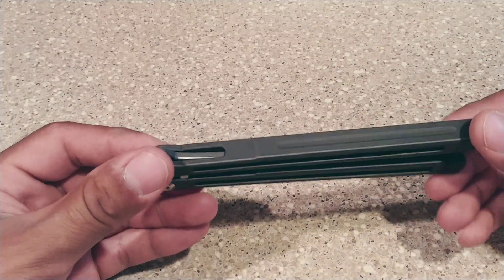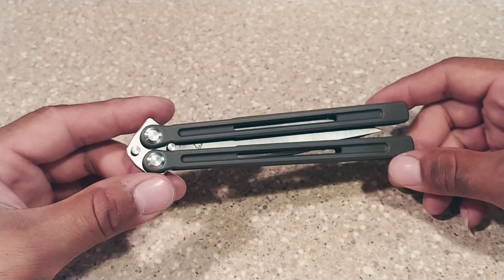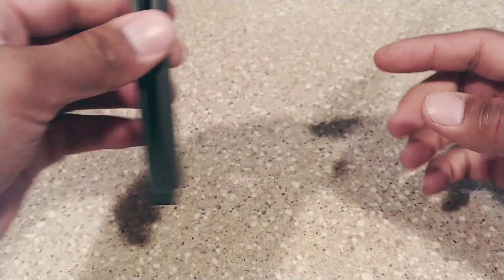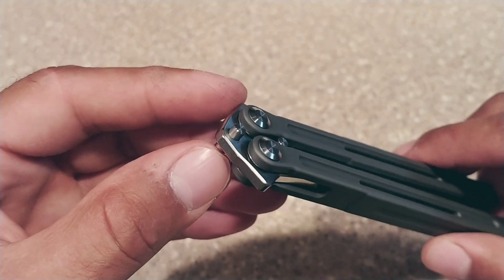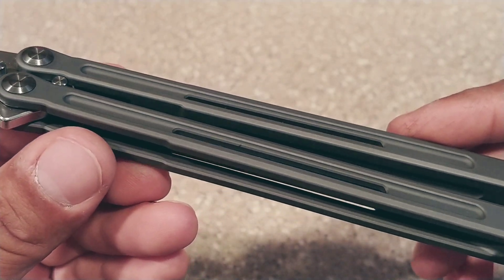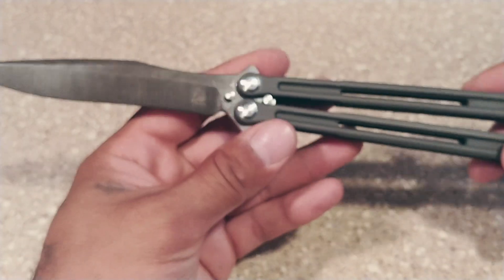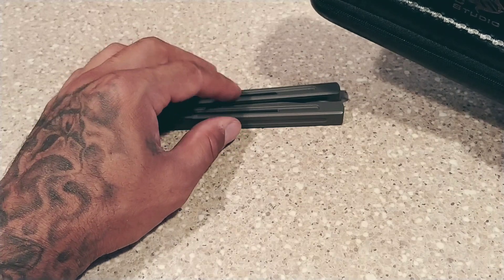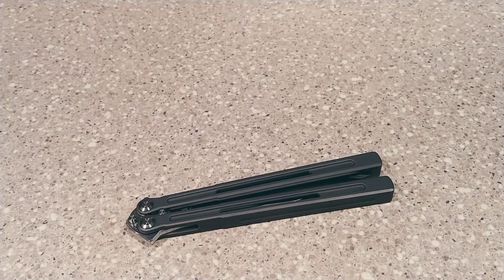New Balisong Maxace Petrel Midnightcatstudio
Purchased from Aliexpress, also the specs are on that site! 😉